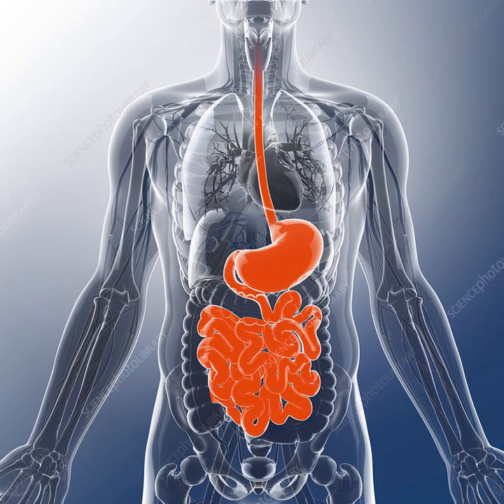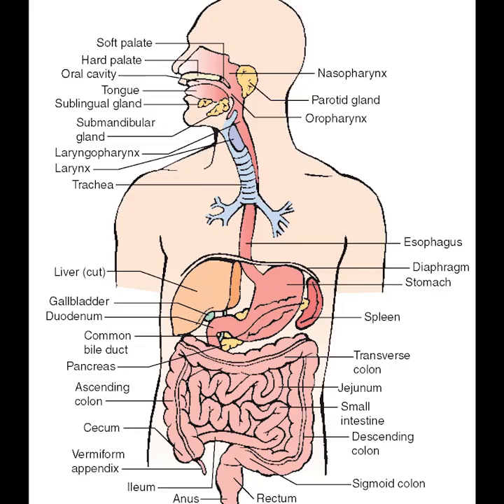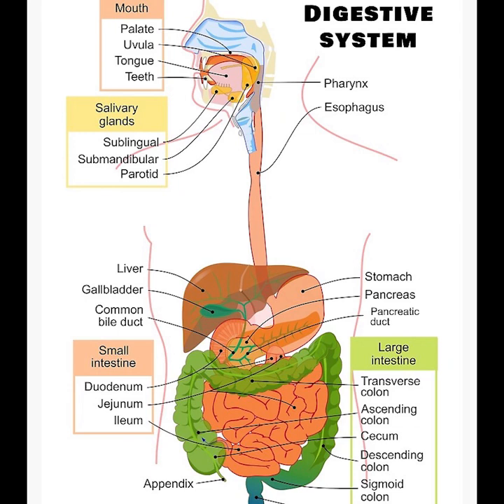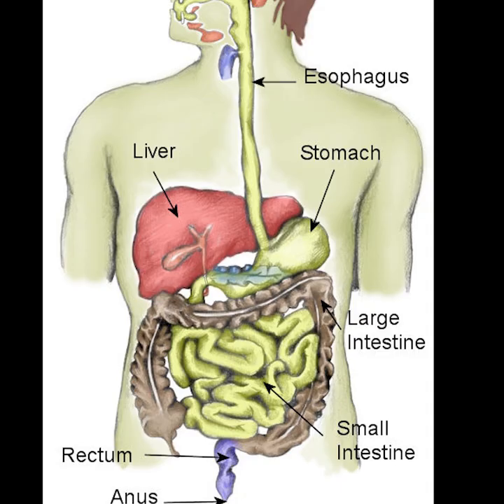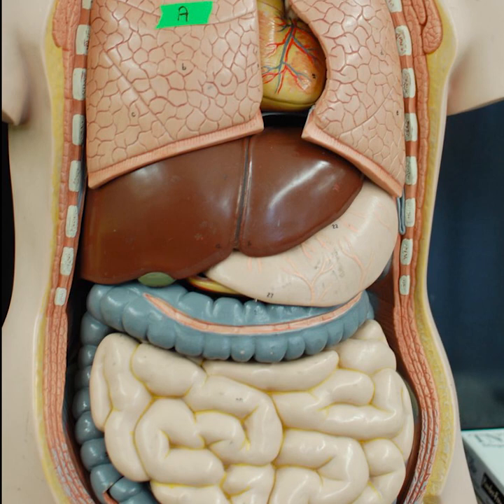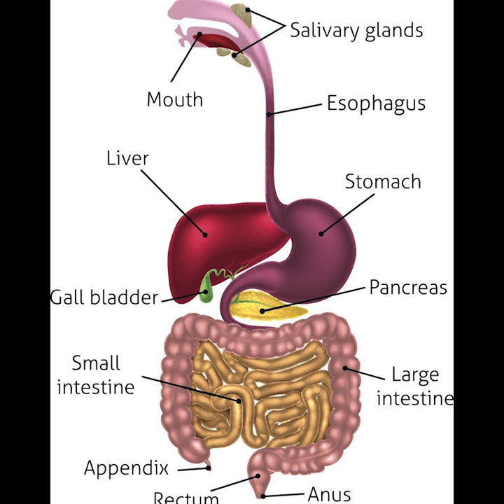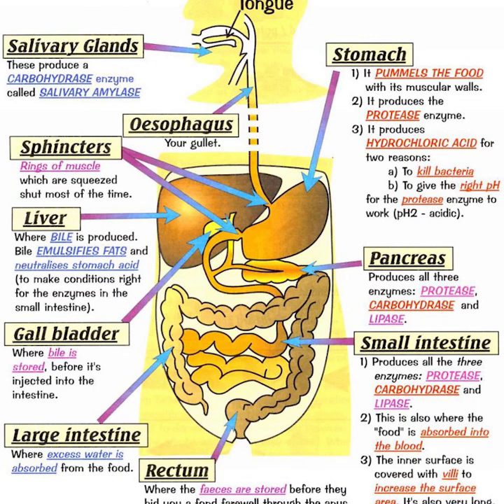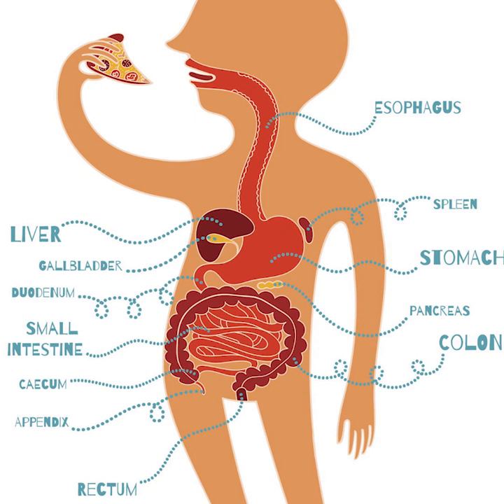ANATOMY OF THE DIGESTIVE SYSTEM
attention anatomy aficionados. this is the anatomy of the digestive system. The human digestive system consists of the gastrointestinal tract plus the accessory organs of digestion , (the tongue, salivary glands, pancreas, liver, and gallbladder). Digestion involves the breakdown of food into smaller and smaller components, until they can be absorbed and assimilated into the body. The process of digestion has three stages: the cephalic phase, the gastric phase, and the intestinal phase.

The first stage, the cephalic phase of digestion, begins with secretions from gastric glands in response to the sight and smell of food. This stage includes the mechanical breakdown of food by chewing, and the chemical breakdown by digestive enzymes, that takes place in the mouth. Saliva contains the digestive enzymes amylase, and lingual lipase, secreted by the salivary and serous glands on the tongue. Chewing, in which the food is mixed with saliva, begins the mechanical process of digestion. This produces a bolus which is swallowed down the esophagus to enter the stomach.

The second stage of digestion begins in the stomach with the gastric phase. Here the food is further broken down by mixing with gastric acid until it passes into the duodenum, the first part of the small intestine.

The third stage begins in the duodenum with the intestinal phase, where partially digested food is mixed with a number of enzymes produced by the pancreas. Digestion is helped by the chewing of food carried out by the muscles of mastication, the tongue, and the teeth, and also by the contractions of peristalsis, and segmentation. Gastric acid, and the production of mucus in the stomach, are essential for the continuation of digestion.

Peristalsis is the rhythmic contraction of muscles that begins in the esophagus and continues along the wall of the stomach and the rest of the gastrointestinal tract. This initially results in the production of chyme which when fully broken down in the small intestine is absorbed as chyle into the lymphatic system. Most of the digestion of food takes place in the small intestine. Water and some minerals are reabsorbed back into the blood in the colon of the large intestine. The waste products of digestion are defecated from the rectum via the anus.

There are several organs and other components involved in the digestion of food. The organs known as the accessory digestive organs are the liver, gall bladder and pancreas.
     Atención aficionados a la anatomía. esta es la anatomía del sistema digestivo. El sistema digestivo humano consta del tracto gastrointestinal más los órganos accesorios de la digestión (la lengua, las glándulas salivales, el páncreas, el hígado y la vesícula biliar). La digestión implica la descomposición de los alimentos en componentes cada vez más pequeños, hasta que puedan ser absorbidos y asimilados por el cuerpo. El proceso de digestión tiene tres etapas: la fase cefálica, la fase gástrica y la fase intestinal.

La primera etapa, la fase cefálica de la digestión, comienza con las secreciones de las glándulas gástricas en respuesta a la vista y el olor de los alimentos. Esta etapa incluye la descomposición mecánica de los alimentos por masticación y la descomposición química por las enzimas digestivas, que tiene lugar en la boca. La saliva contiene las enzimas digestivas amilasa y lipasa lingual, secretadas por las glándulas salivales y serosas de la lengua. La masticación, en la que el alimento se mezcla con la saliva, inicia el proceso mecánico de la digestión. Esto produce un bolo que se traga por el esófago para ingresar al estómago.

La segunda etapa de la digestión comienza en el estómago con la fase gástrica. Aquí, la comida se descompone aún más mezclándola con ácido gástrico hasta que pasa al duodeno, la primera parte del intestino delgado.

La tercera etapa comienza en el duodeno con la fase intestinal, donde los alimentos parcialmente digeridos se mezclan con una serie de enzimas producidas por el páncreas. La digestión es facilitada por la masticación de los alimentos realizada por los músculos de la masticación, la lengua y los dientes, y también por las contracciones del peristaltismo y la segmentación. El ácido gástrico y la producción de moco en el estómago son esenciales para la continuación de la digestión.

La peristalsis es la contracción rítmica de los músculos que comienza en el esófago y continúa a lo largo de la pared del estómago y el resto del tracto gastrointestinal. Esto da como resultado inicialmente la producción de quimo que, cuando se descompone por completo en el intestino delgado, se absorbe como quilo en el sistema linfático. La mayor parte de la digestión de los alimentos tiene lugar en el intestino delgado.